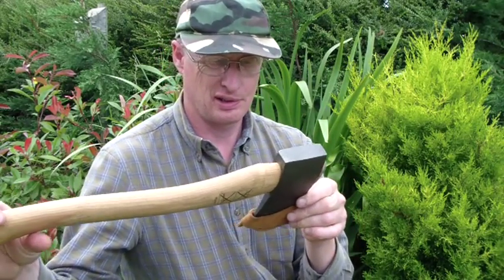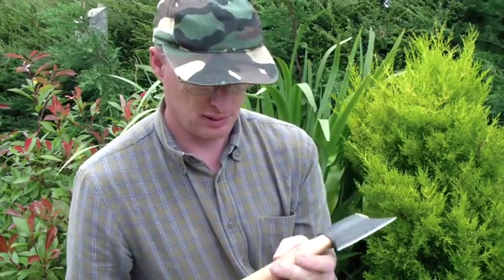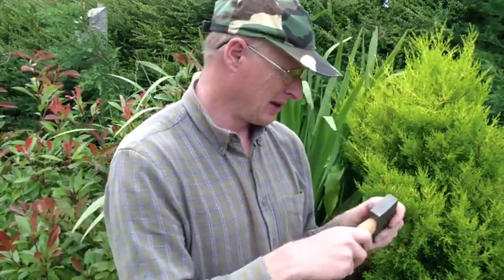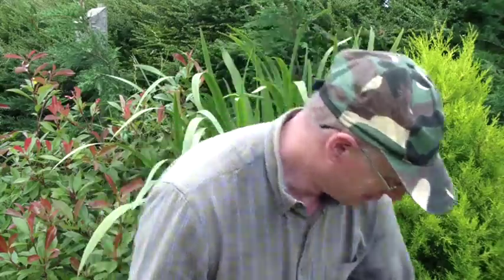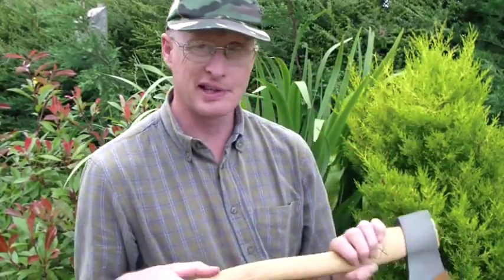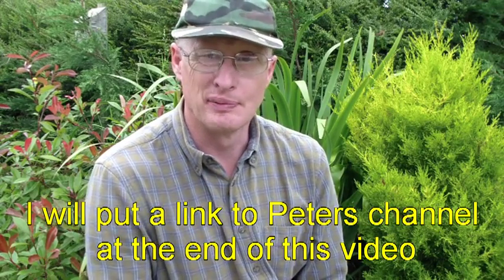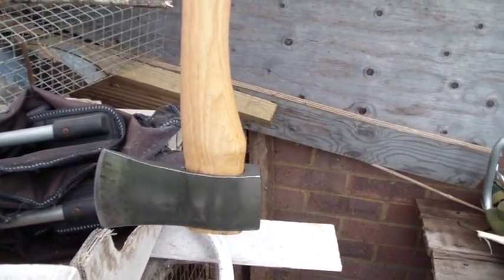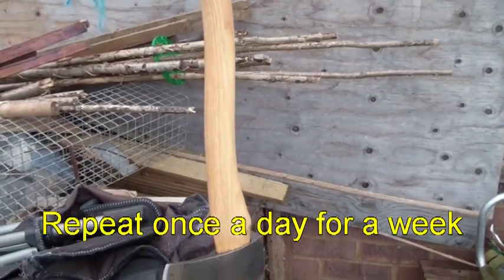Thanks Peter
A video showing me applying the "London stock" finish to my Hultafors axe handle.
This finish was traditionally applied to high class English shotguns.